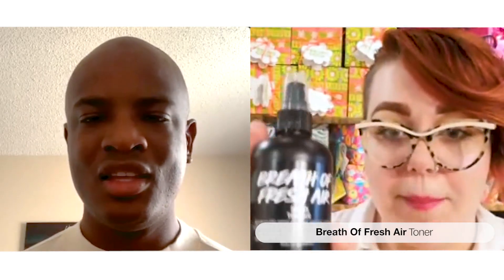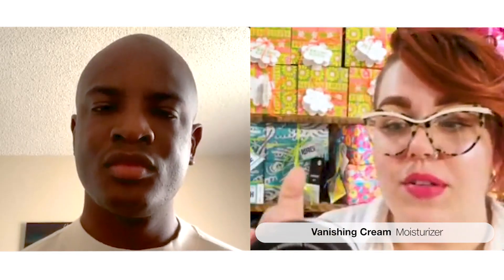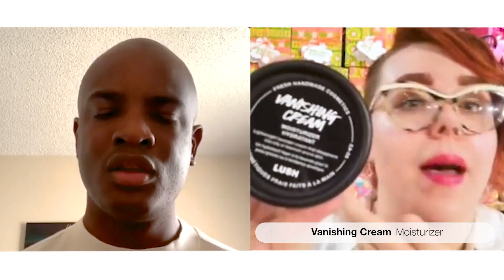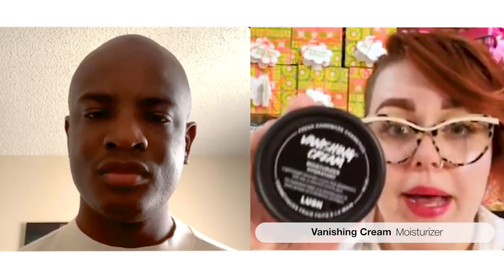Lush Cosmetics: Justin Mulrain's Personalized Consultation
Justin Mulrain chats with Lush expert Siobhan about a Lush skincare routine. It's a personalized consultation Lush-style and we get the lowdown on Justin's skin and the perfect products to deliver the best results. Not sure which Lush products or skincare routine is right for you? Visit us in-store today for a consult with one of our experts and learn how to get the very best out of your skin and our products!

All about us:
Lush makes fresh, handmade cosmetics including bath bombs, bubble bars, dry shampoo, shower gels, and more for all your bath, haircare and skincare needs. We’re also proud to support charities who work tirelessly to make the world a better place for people, animals and the environment through our Charity Pot program. Learn more about the organizations we work